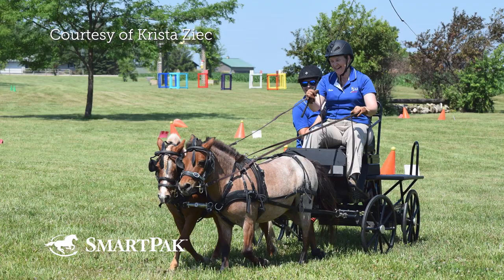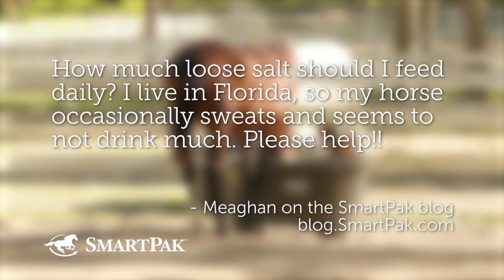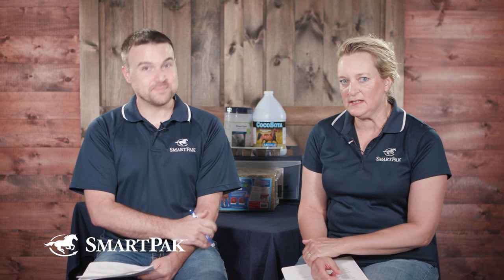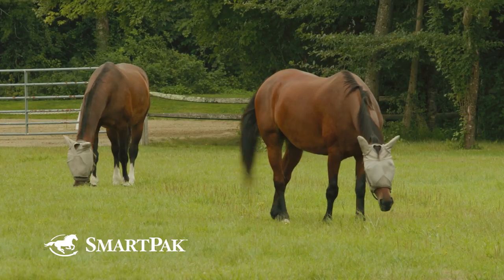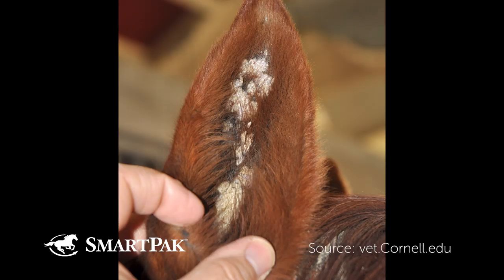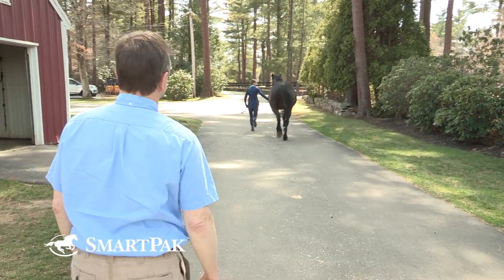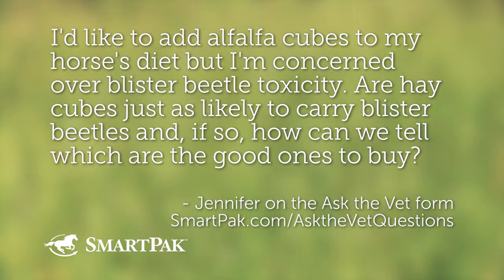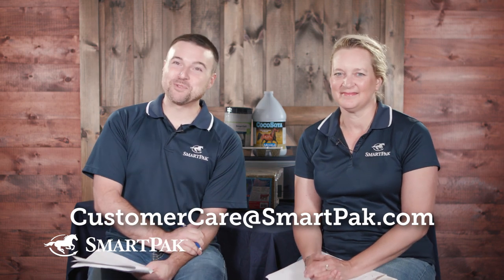Ask the Vet - Blister beetles, clover slobbers, mineral oil, and more! - September 2019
You asked, we answered! In this episode of our monthly series, Ask the Vet, Dr. Lydia Gray and SmartPaker Dan answer 5 new questions on topics like whether or not to give mineral oil to prevent colic, the amount of salt a horse should get every day, slobbers, pre-purchase exams, blister beetle toxicity, and so much more!

We'll get your gift card out to you as soon as we can! Have some of your own questions? Ask away using AsktheVetVideo! If your question gets selected to be in one of our Ask the Vet videos, you win a SmartPak gift card! How awesome is that!?

Questions answered in this episode:
1. Should I give my horse mineral oil to keep her from getting colic?
2. How much loose salt should I feed daily? I live in Florida, so my horse occasionally sweats and seems to not drink much. Please help!!
3. Every summer my horse and other horses at the barn start with the slobbers from red clover. Is there anything that can help slow down the amount of drooling without limiting the horse’s turnout?
4. Why are pre-purchase/adopt vet checks so important? What health things do vets typically search for when doing an examination of a horse that someone is going to buy? And what happens if the horse doesn’t pass the vet check?
5. I'd like to add alfalfa cubes to my horse's diet but I'm concerned over blister beetle toxicity. Are hay cubes just as likely to carry blister beetles and, if so, how can we tell which are the good ones to buy?